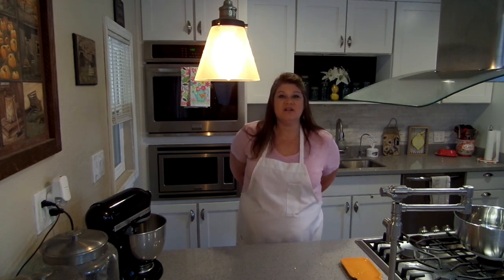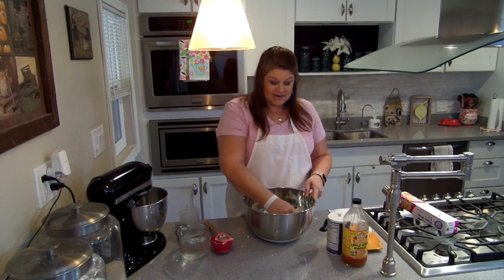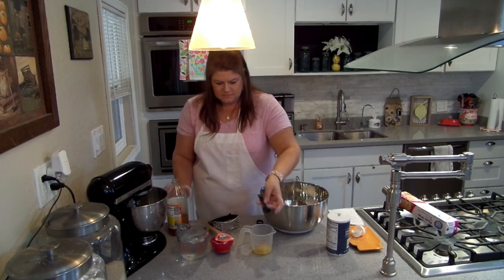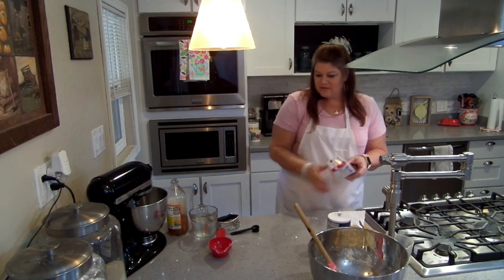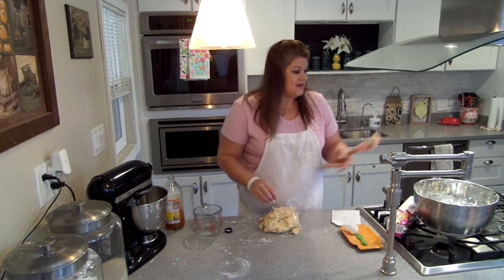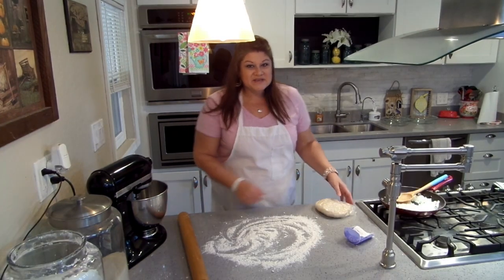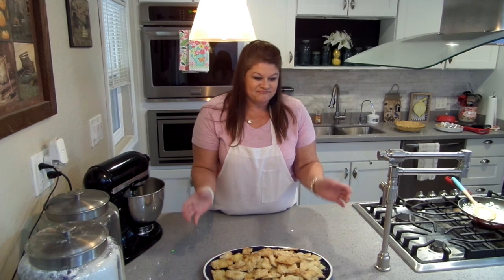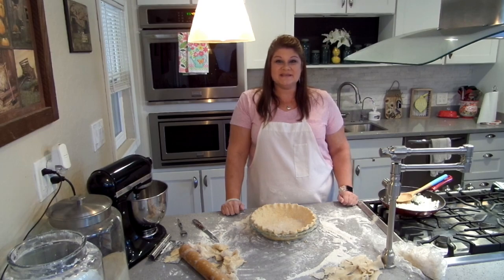Pie Crust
Pie Crust!!! Change it up, add new flavor to your savory pies!

Basic Pie Crust
2 cups all purpose flour
1/2 tsp salt
1 tbsp granulated sugar
3/4 cup cold shortning
1 egg, beaten
1 tsp vinegar
1/4 cup or so of ice water, add slowly

Basic Savory Crust
2 cups all purpose flour
1 tsp salt
3/4 cup cold shortning
1 egg, beaten
1 tsp vinegar
1/4 cup ice water, add slowly

Cheesy Pie Crust
2 cups all purpose flour
3/4 cup cold shortning
1 tsp salt
1/2 tsp onion powder
1/4 tsp garlic powder
1/4 tsp cayenne pepper
1/4 tsp ground black pepper
1 3/4 cup shredded chedder cheese
1 egg, beaten
1 tsp vinegar
4 Tbsp or so of ice water, add slowly

~J